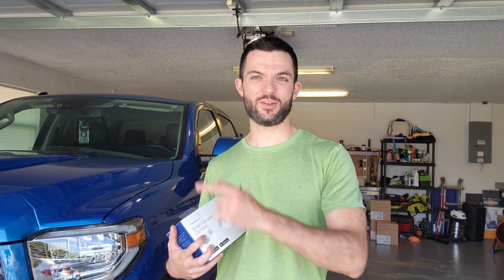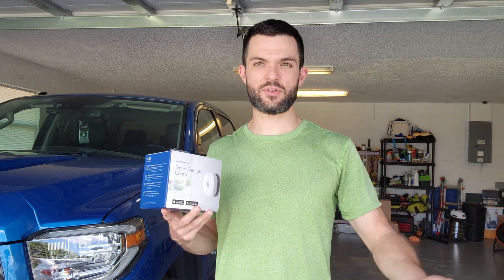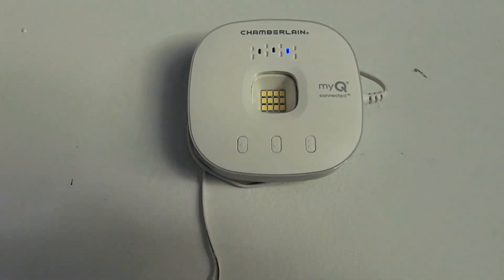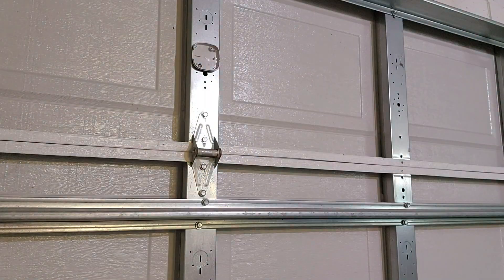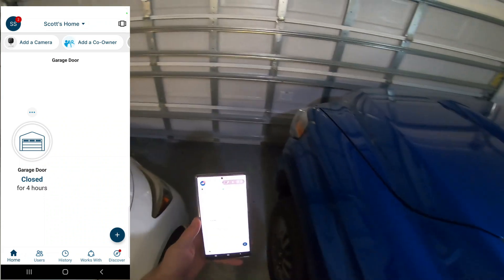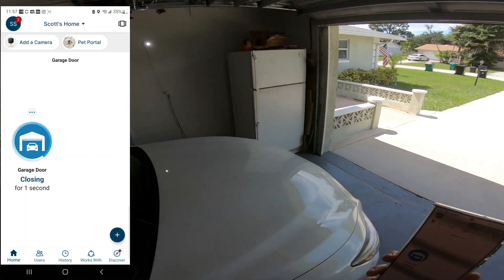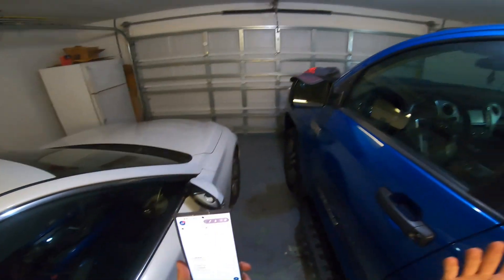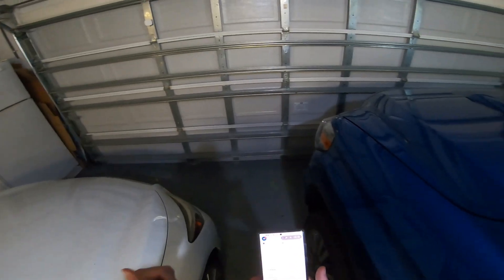Make your Garage door smart for $30!!! Chamerlain Smart Garage Control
Chamerlain Smart Garage Control is the easiest and cheapest way to make your old garage door opener smart. It works with most existing Garage doors on the market from Chamberlain, liftmaster and Genie

Amazon Link to Purchase